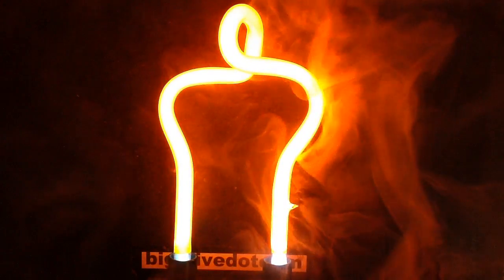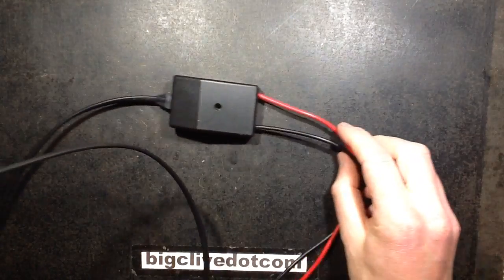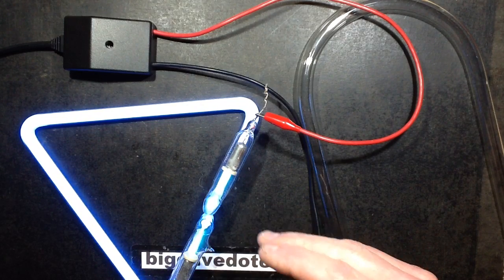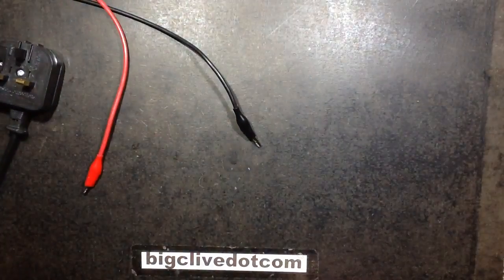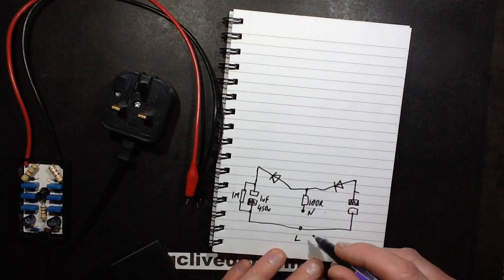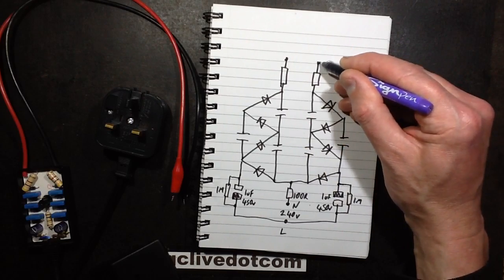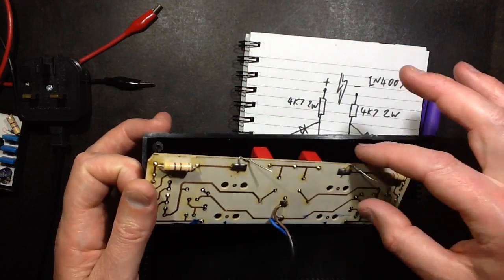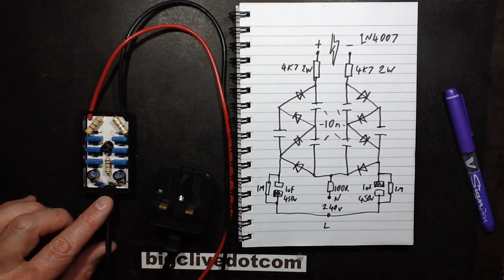Using a DIY voltage multiplier to drive neon tubes.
While this circuit isn't an ideal way to drive neon tubes (best with argon/mercury tubes) it does provide a super cheap and rugged way to make your own tube driver.
It should be noted that this circuit is intended for 220-250V operation, is not a good choice for pure neon tubes and will gradually cause mercury migration in argon/mercury tubes.  But for its intended application it is a really neat circuit.
It can also be switched rather conveniently using a standard triac opto-isolator directly, since the current draw is well within the rating of the small triac inside the isolator.
One application where the mercury migration is not an issue is where straight tubes are mounted vertically.  If the positive connection is at the bottom the mercury will automatically return to the base by gravity.